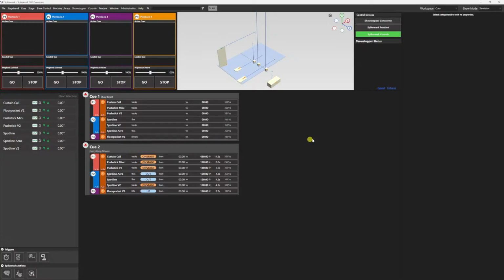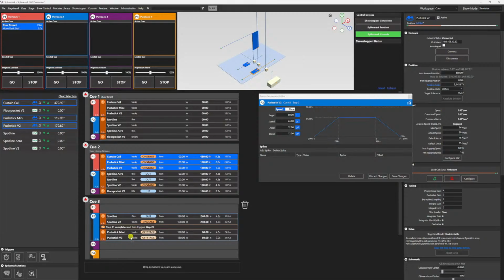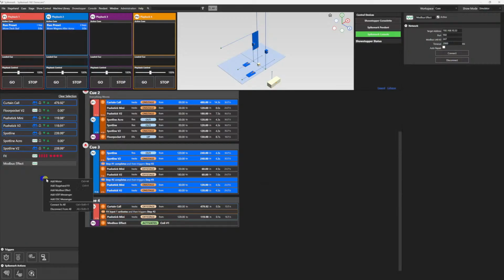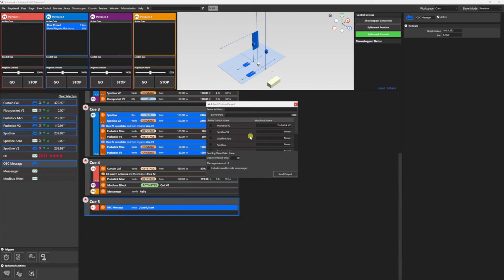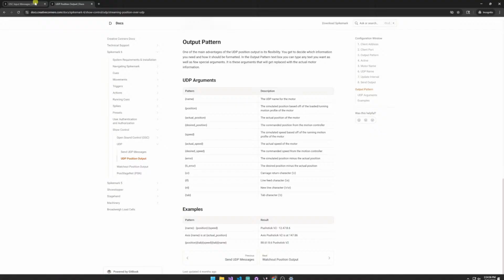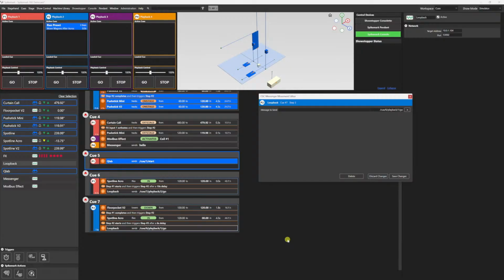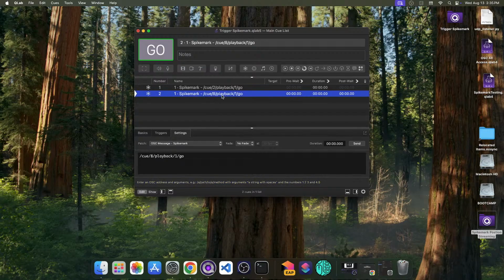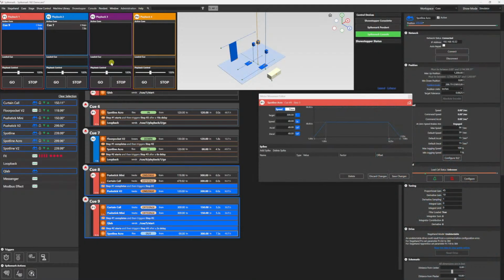Spikemark 102 - Inputs, Outputs, & More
Christian continues explaining how to get started with Spikemark 6, including setting up presets, configuring Stagehands (besides motors), OSC input triggers, and streaming position data.